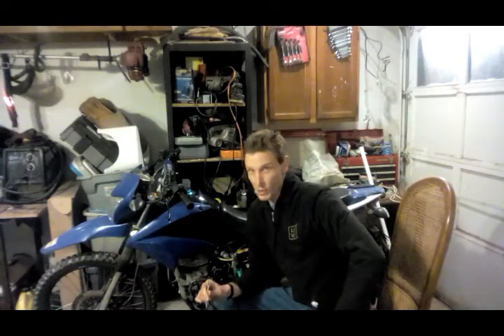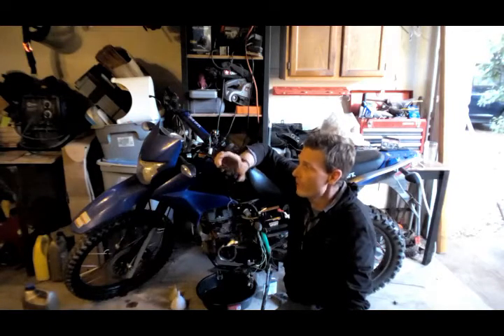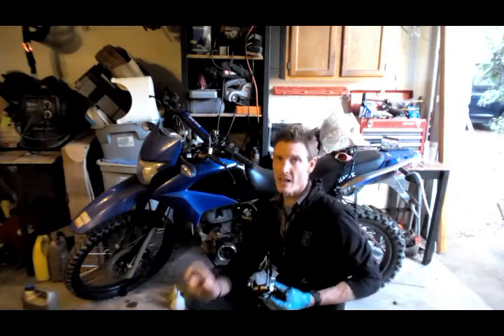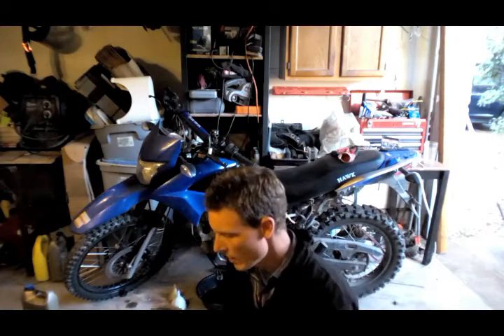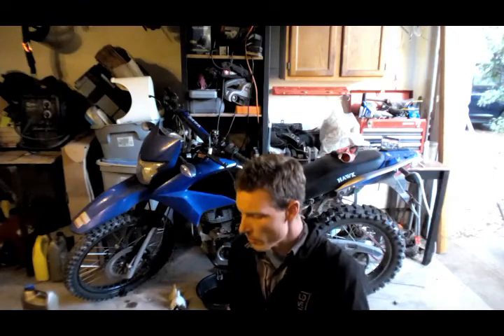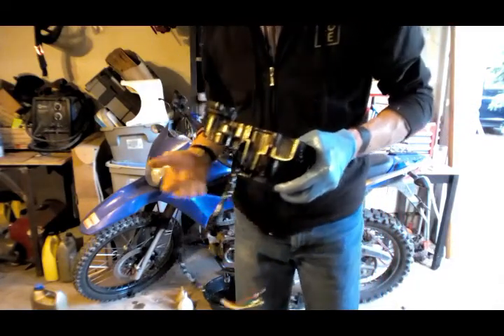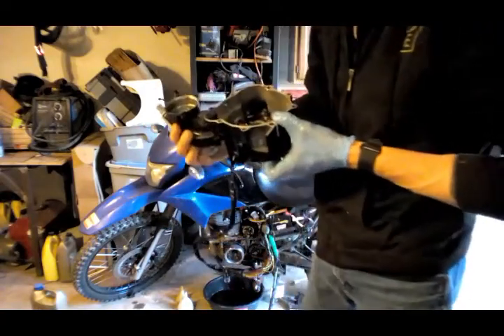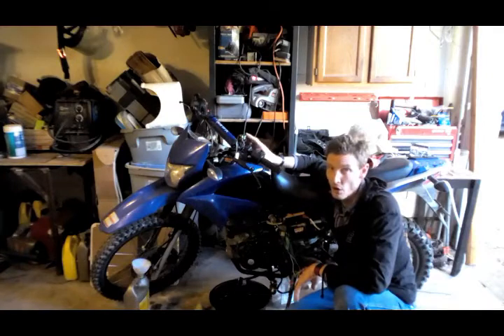Hawk 250 $15 STATOR from GY6 engine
Will a $15 GY6 150cc engine stator fit into the Hawk 250 instead of the $85 OEM stator. And, why would one do such a thing?